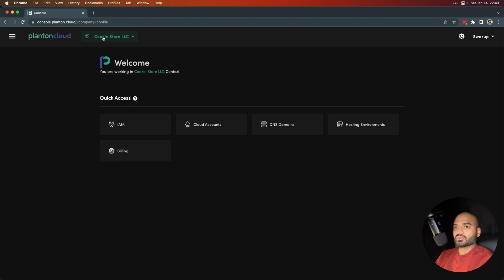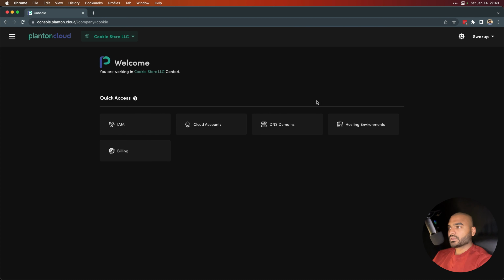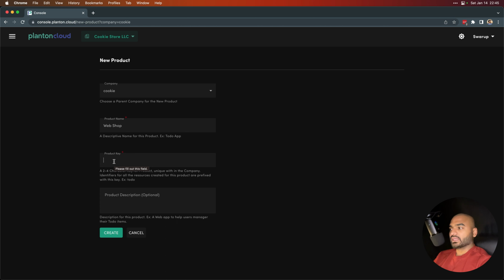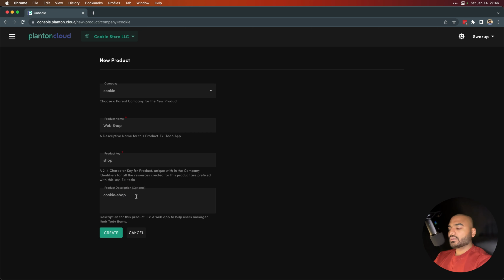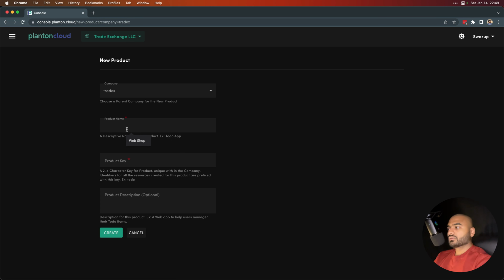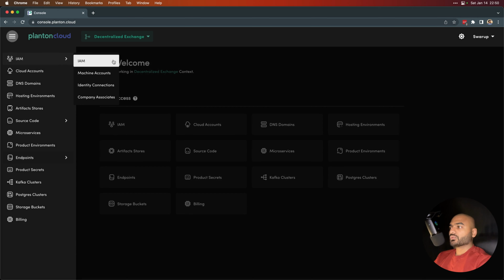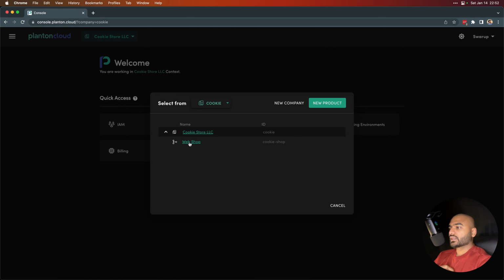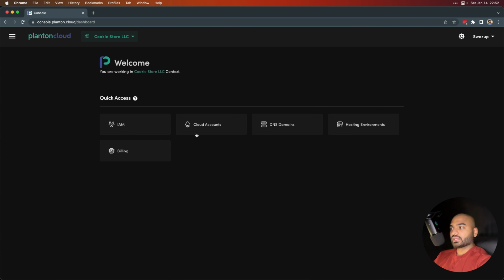Part 2: Create Product in a Company on Console App.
Learn how to get started on Planton Cloud by creating a Product in a Company. The video also elaborates on the possibility of creating multiple Products in multiple companies and then easily switching between the products that the user has access to.